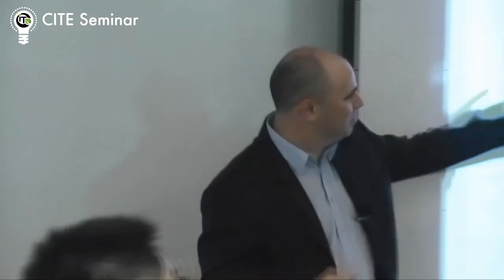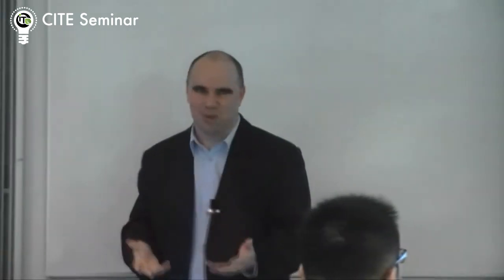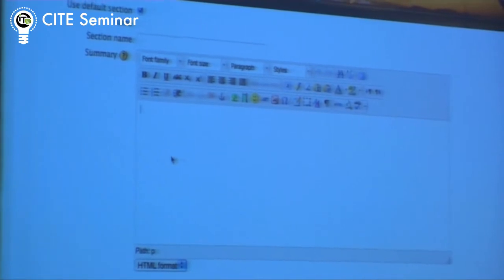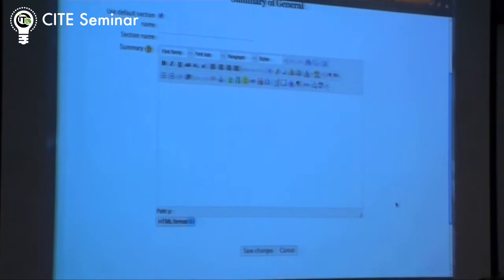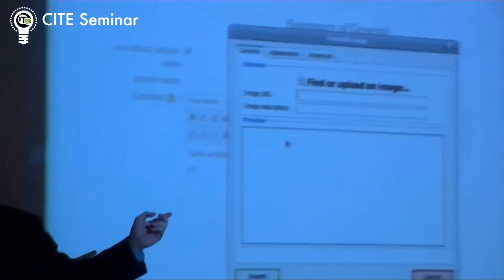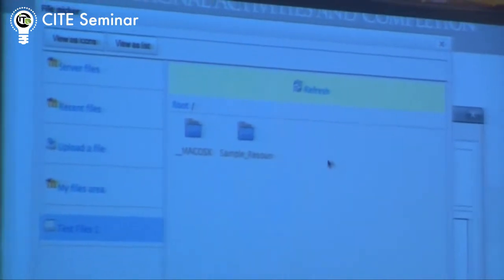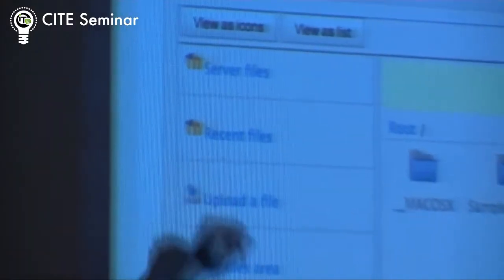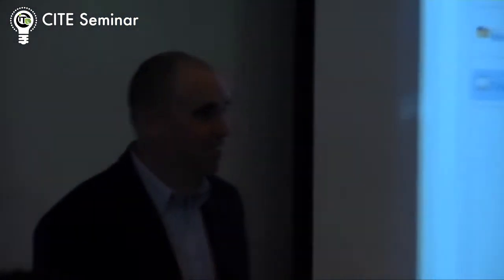Moodle 2.0 - Part 2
CITE Seminar
Theme: IT in Education
Topic: Moodle 2.0
Date:  24 Aug 2010
Venue:  Room 101, 1/F., Runme Shaw Bldg., HKU
Speakers:  Mr. Shane Elliott, Director of Pukunui Technology, an Australian Moodle Partner